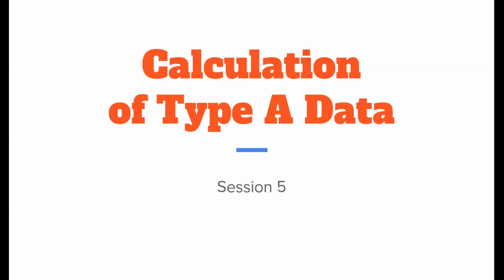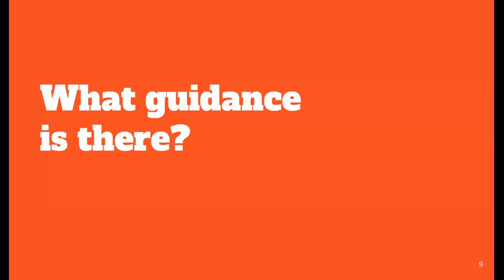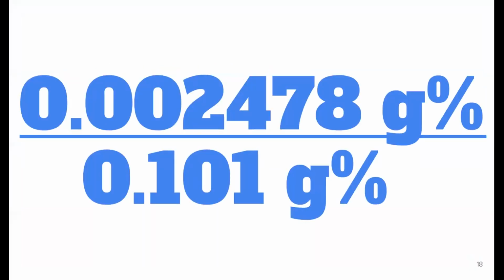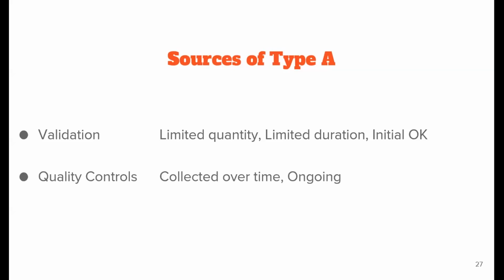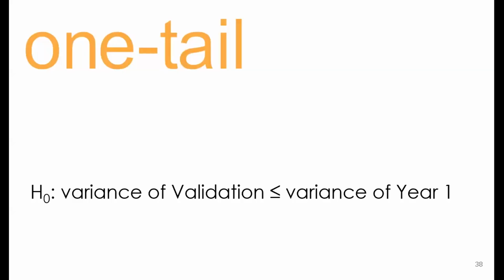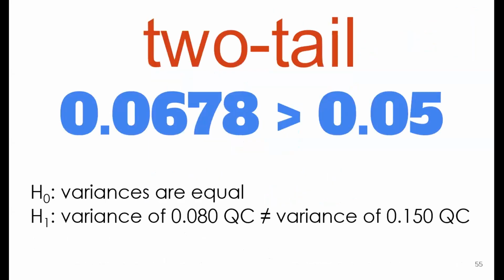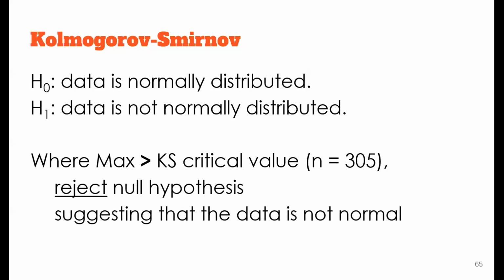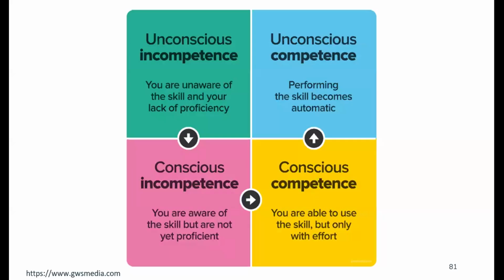Calculation of Type A Data from Control Data for Measurement Uncertainty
Session five of the Foundational Statistics for Forensic Toxicology series will incorporate concepts from earlier sessions and focus on the practical application of control data in estimating Measurement Uncertainty (MU). Rather than a discussion about how to calculate the MU, this session provides practical examples to demonstrate the key elements of the statistical process. Participants will learn how to incorporate control data into MU estimation by leveraging statistical techniques aimed at quantifying the uncertainty associated with measurement processes.

This webinar was hosted by the NIJ Forensic Technology Center of Excellence on July 11, 2024. It is one of six webinars in the Foundational Statistics for Forensic Toxicology series.